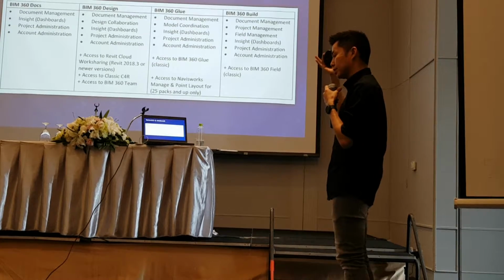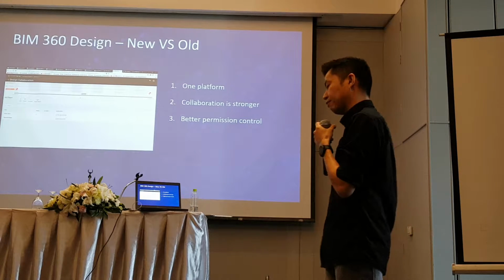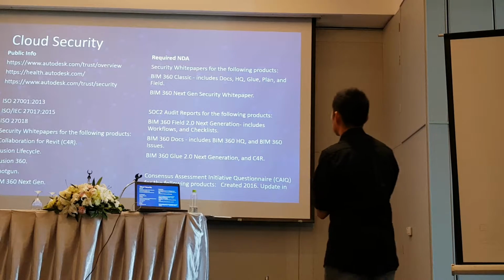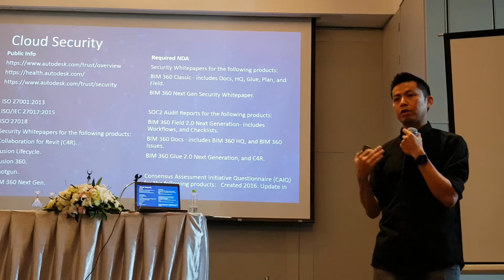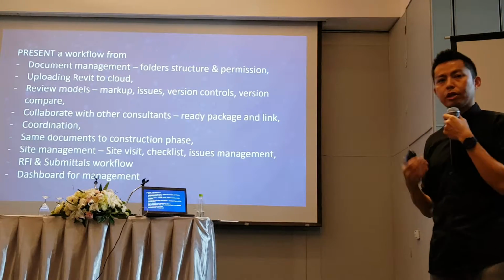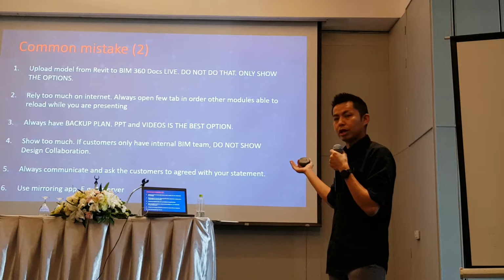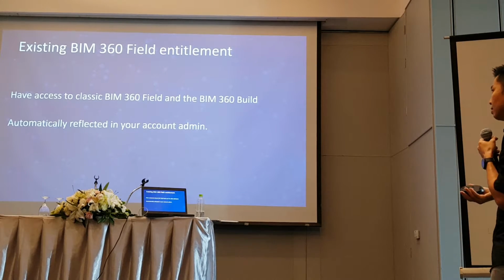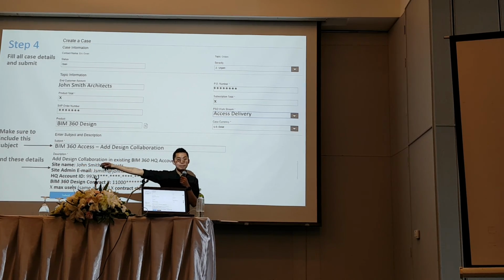อัพเดท BIM 360 DESIGN และ สั่ง PRE-CAST EP.2